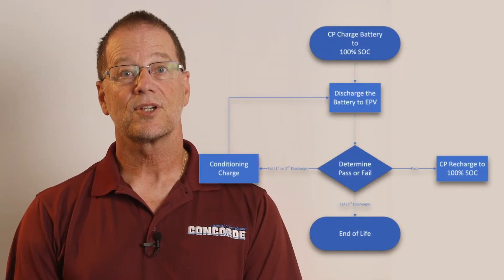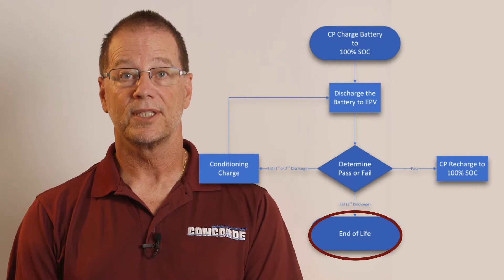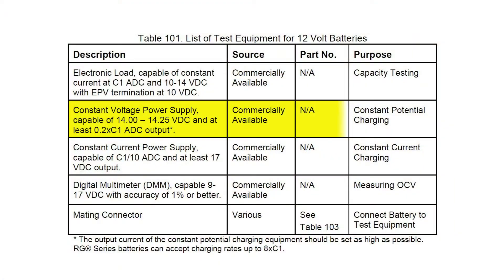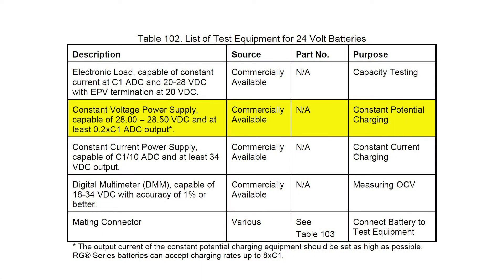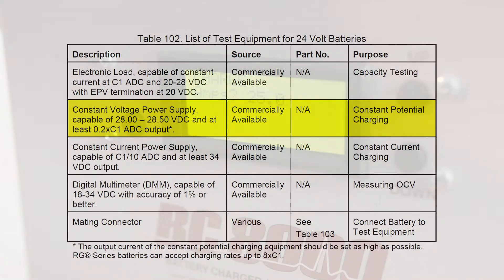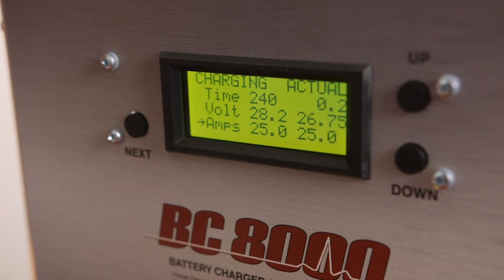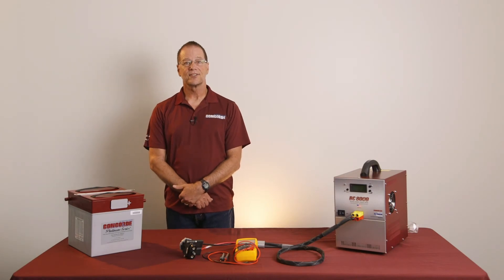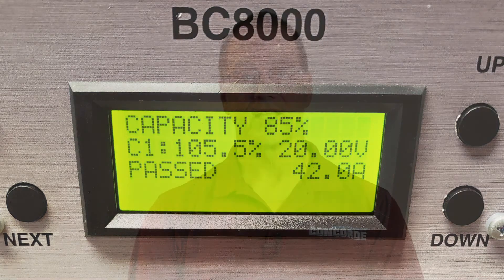Concorde Aircraft Battery Video Training Series – Capacity Testing